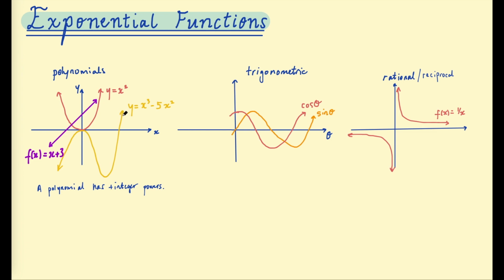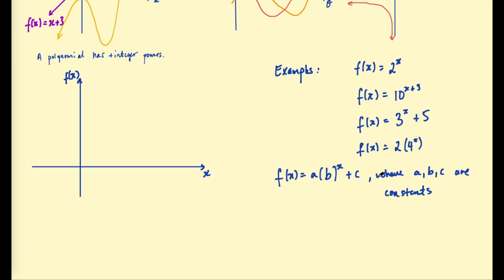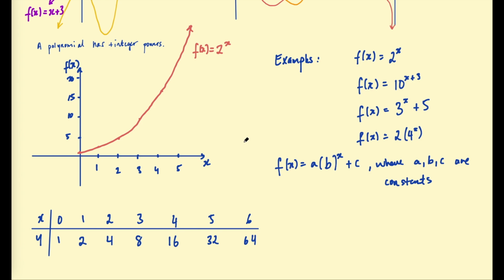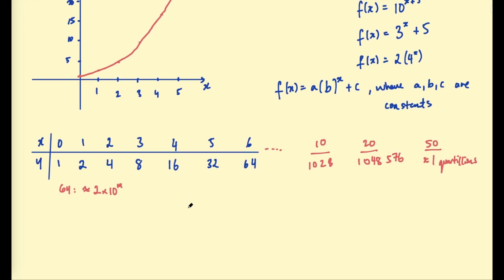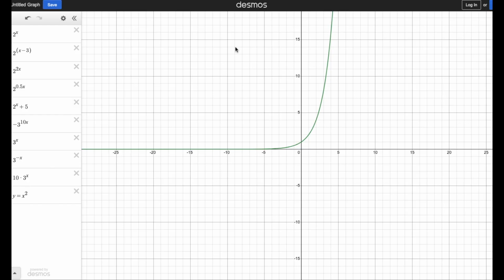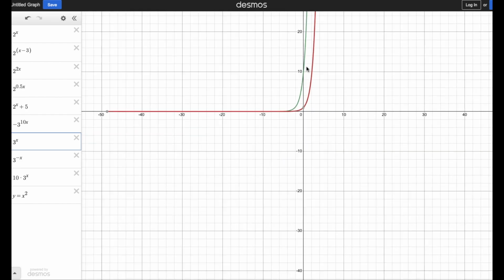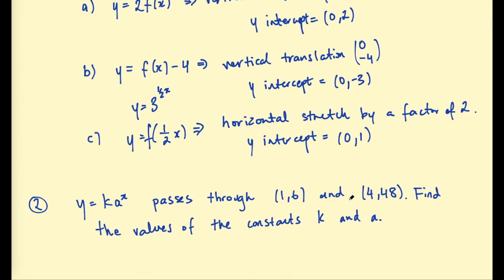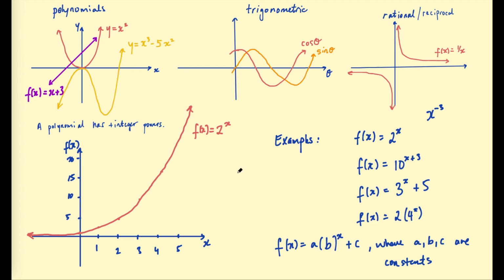AS Level Maths | Exponential Functions (bonus story time)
In this video learn about what is an exponential function, examples of exponential functions, what is exponential growth, and graph transformations.

Small note on terminology - at the beginning of the video i was using the word “unknown” when it is probably more correct to say “variable”